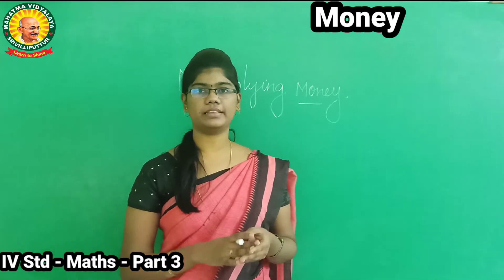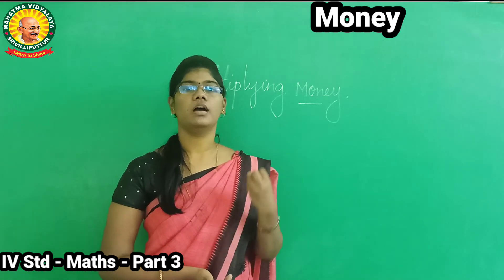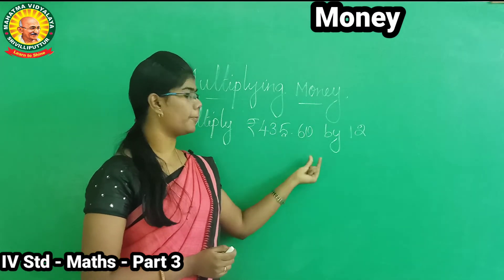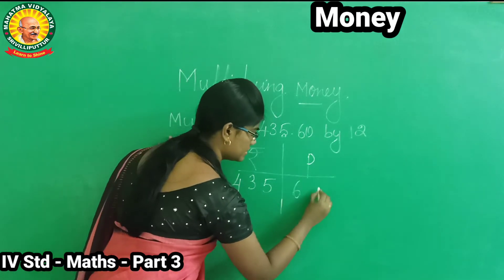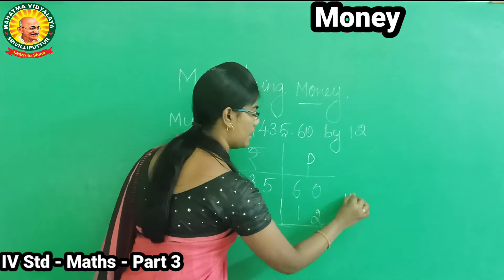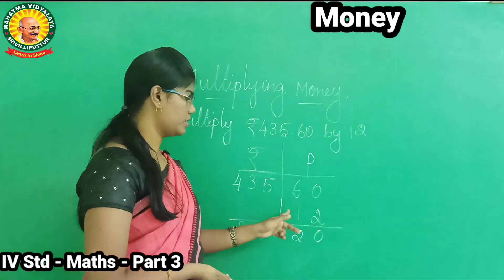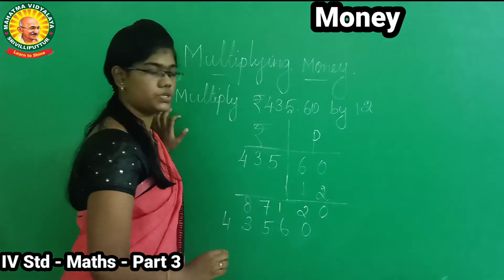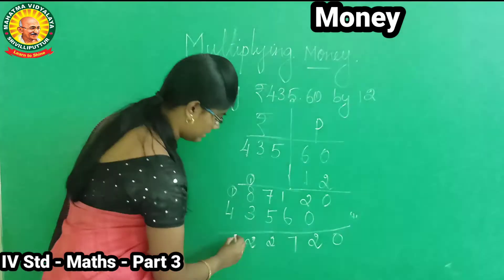IV Std - Maths - Term 2 - Chapter 3 - Money - Part 3